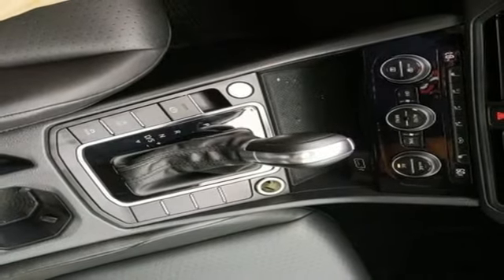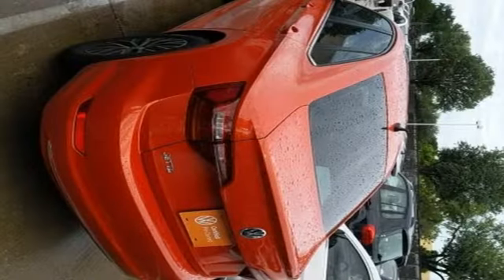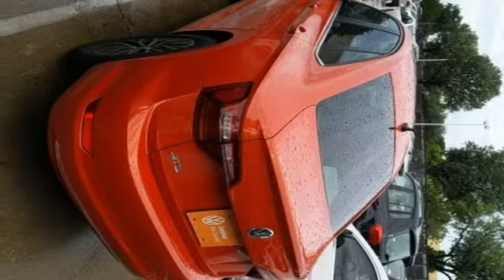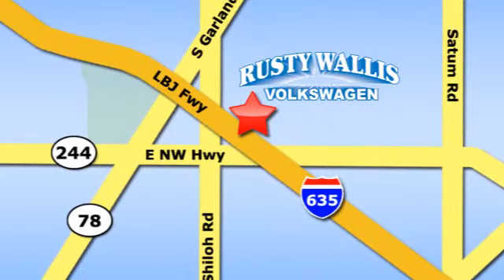Used 2019 Volkswagen Jetta Dallas TX Garland, TX V210378A - SOLD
Year: 2019
Make: Volkswagen
Model: Jetta
Engine: 1.4L TSI
Transmission: 8-Speed Automatic with Tiptronic
Mileage: 34483
Stock #: V210378A
VIN: 3VWC57BU7KM100083

Address:
12635 Lyndon B Johnson Freeway